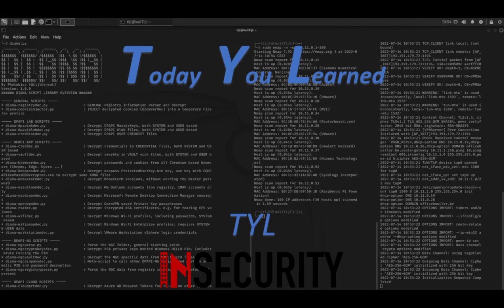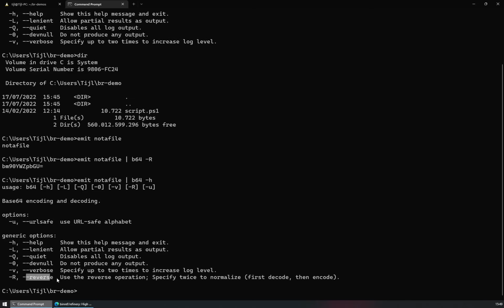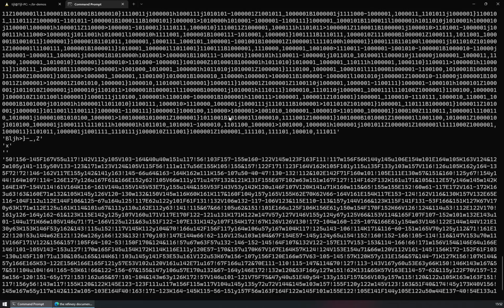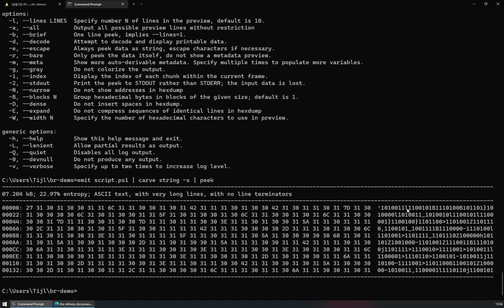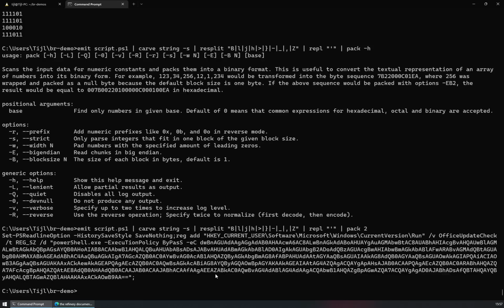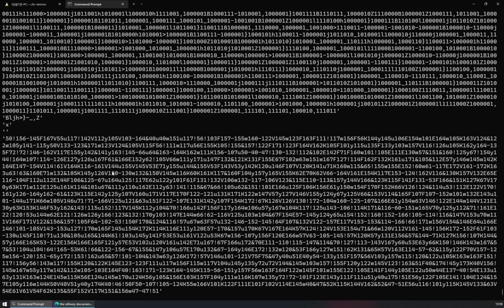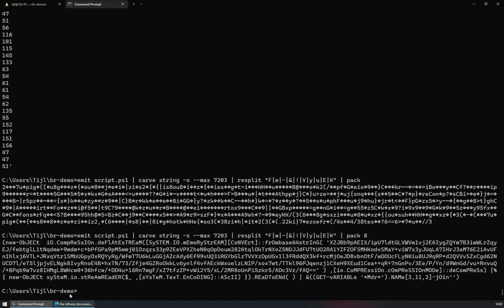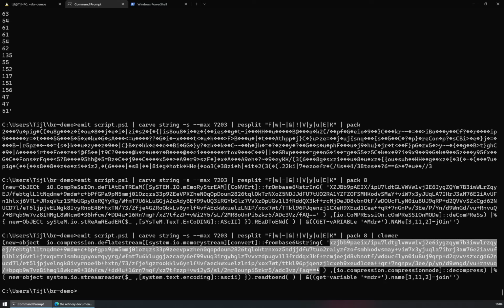[Eng] EP2 - Malware Analysis with Binary Refinery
Analyzing a PowerShell malware script
using Binary Refinery: Command line data analyse

Sample MD5: 43858da4f92500db1c44014c1abb594b